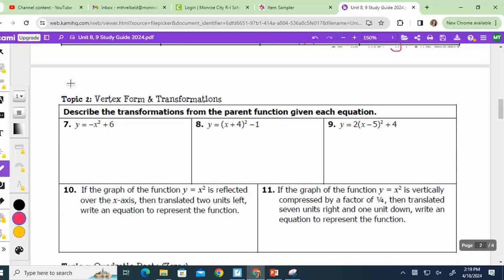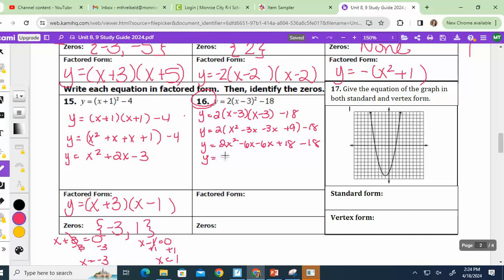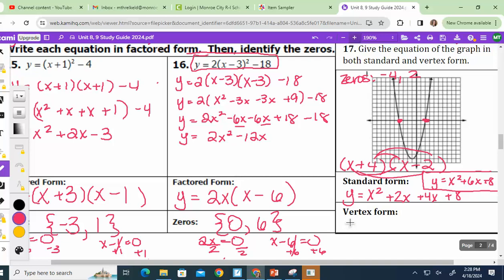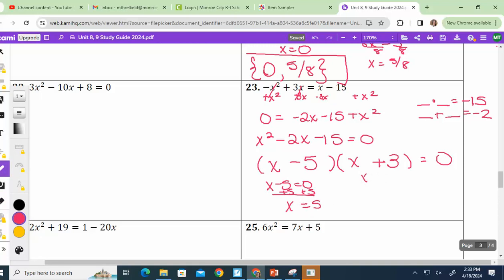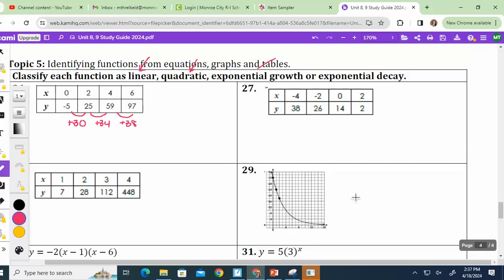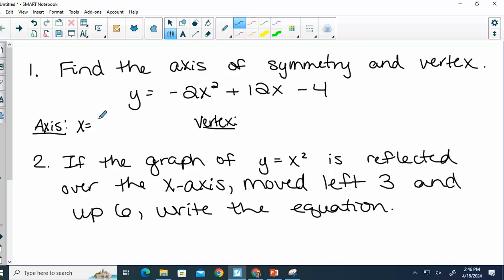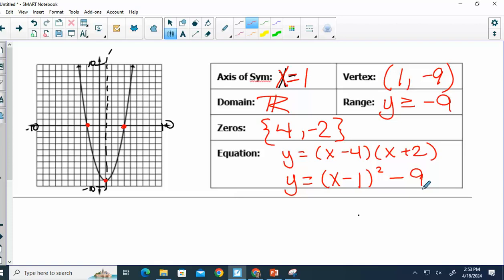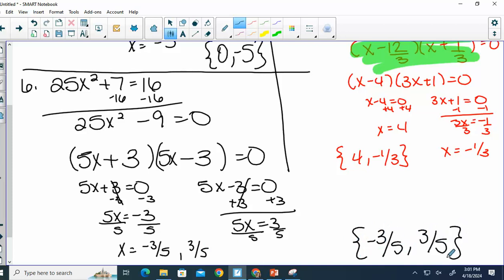Review April 18